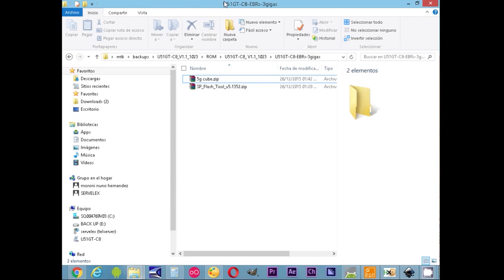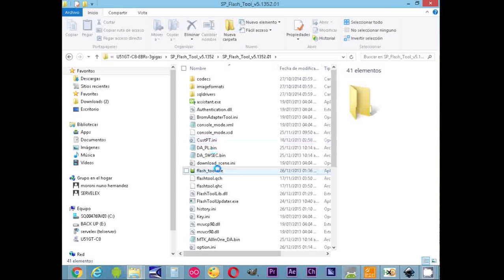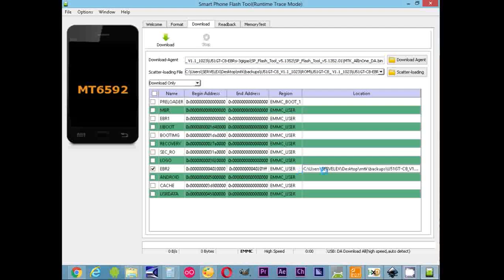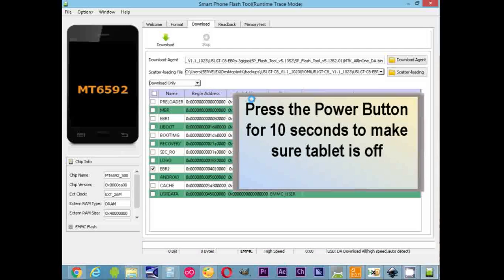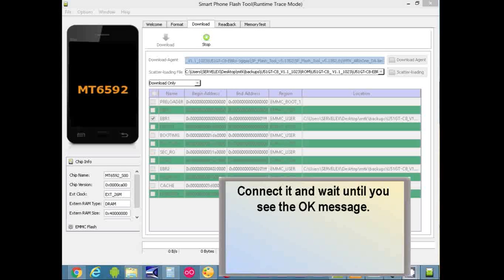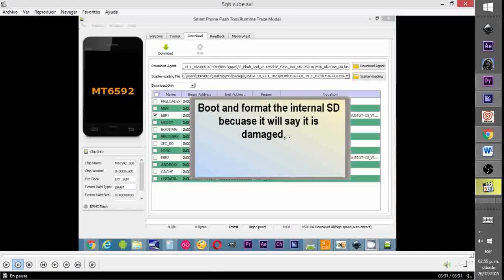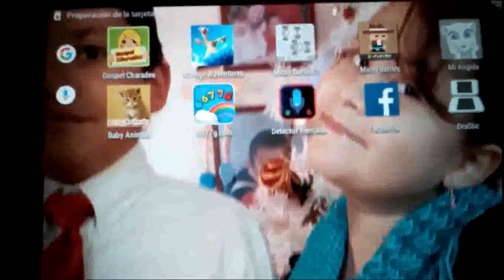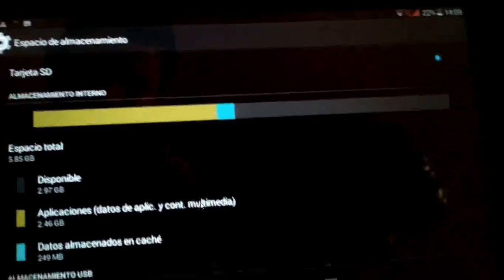5GB | Increase internal memory Tablet Cube Talk7x U51GT-C8 | 5gb mod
IMPORTANT: BACK UP ALL, USE MTK DROID TOOLS AND TITANIUM ...BACK UP YOUR IMEI

First tutorial to expand to 3gb:

Necessary Files (EBR1 5gb and EBR2 5gb and sp flashing tool)

Instructions from the video.

Open and unzipped the files
in the spflash tools open the scatter file from the files you unzipped. wait...
now uncheck all the files
then you will see the "EBR1_5GB-alpha" and "EBR2_5GB-alpha"
ok now, turn off the cube by pressing and holding the power button for 10 seconds
make sure your cube is disconnected before you turn it off
now follow these steps in order...
in the sptools check only "ebr2" and browse to select my custom ebr2
Remember we start with EBR2 not the EBR1
click "download" and connect the cube. if you did it correctly it will show you "ok" screen
then you have to disconnect the cube, and press and hold power for other 10 or 15 secs
uncheck ebr2 and load the custom ebr1click "download" and connect your cube ...
and we almost finish, you just need to boot the cube and connect it to your computer
Then do the same now for the custom EBR1 ,  , turn on the CUBE, first time takes some time so be patient.
After booting you will see a message about your sdcard is damaged ..and if you want to format it...Format the damaged SD and go to settings and check your new space for apps..(almost 5gb!) after this you can update your tablet by using wireless updates and have your system updated and with new space enjoy this wonderful tablet, and please like this video, subscribe and share it!

First of all, this thing really works, I had some problems at the beginning until I made my own custom EBRs by using my Scatter so these EBRs are not "Generic", these are specially made for this cube Talk7x U51GT-C8. I followed instructions from XDA, and some chinese forums. SO these files are ONLY FOR THE CUBE TALK7X U51GT-C8, and of course I'm not responsible for any damage on your device ;) do it at your own risk.
LINKS:

My Custom EBRs for 5 GB on Cube Talk7x U51Gt-C8